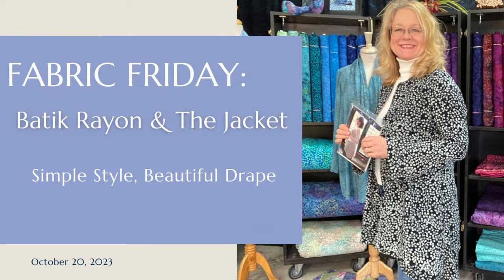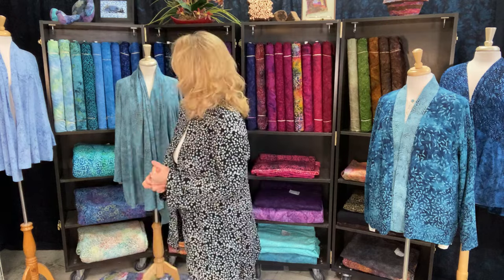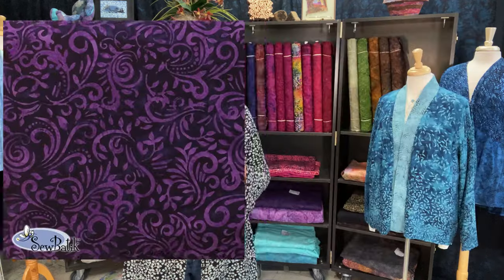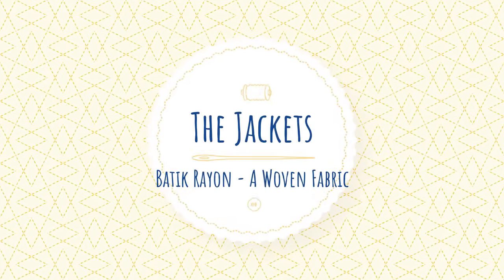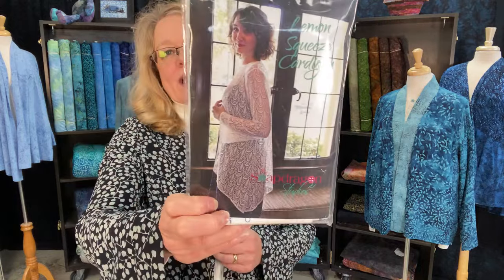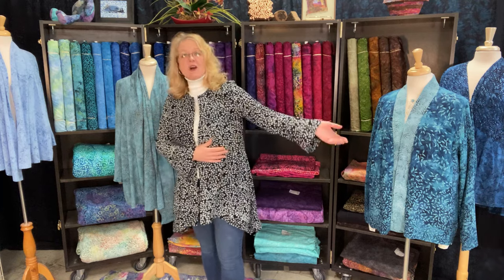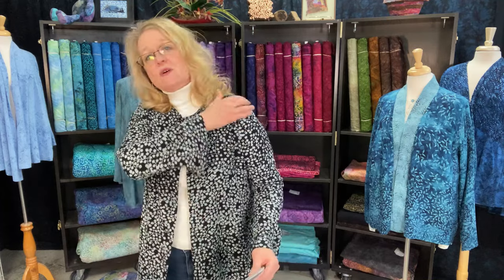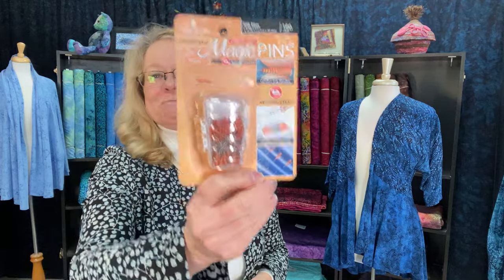Fabric Friday | Batik Rayon - Perfect Jacket Fabric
Simply stylish long sleeve jacket made with Batik Rayon - The Lemon Squeeze Cardigan is a fall must have!  There are so many jacket styles perfect for the drape of our Rayon - Simplicity 8172, Fit For Art Tabula Rasa Jacket, and the McCall's Shawl Collar Jacket. We also share our care instructions and favorite notions specifically for sewing with Batik Rayon.

*//* 👗 I'm Wearing:
Lemon Squeeze Cardigan - Batik Rayon

*//* 🎥 YouTube Video's Referenced:
Shawl Collar Jacket Pattern Review:

     Diane & Bruce